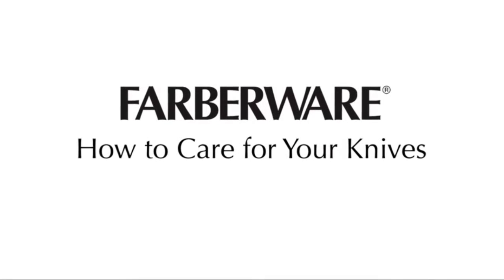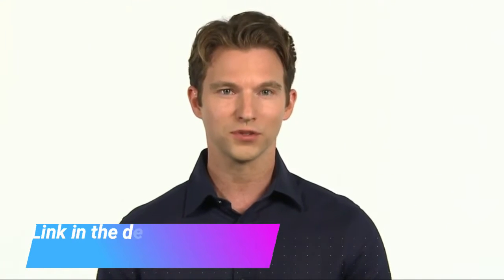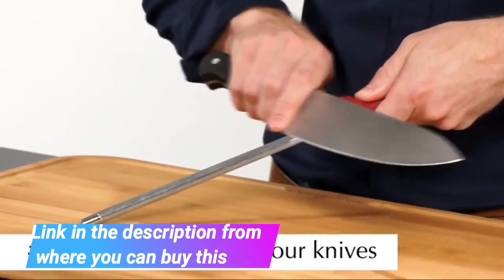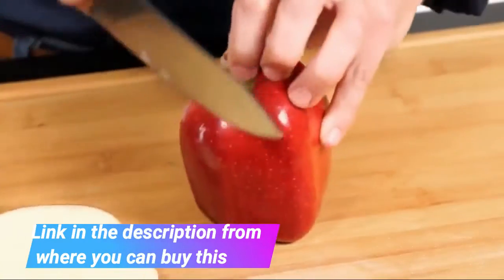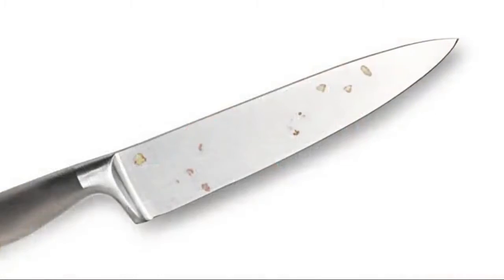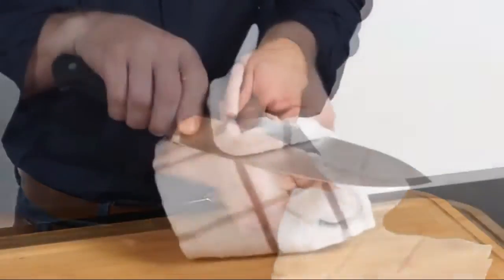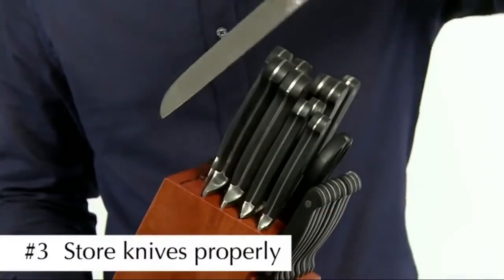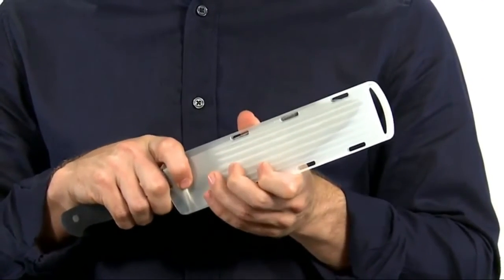Before You Buy Farberware Stamped 15-Piece High-Carbon Stainless Steel Knife Block Set